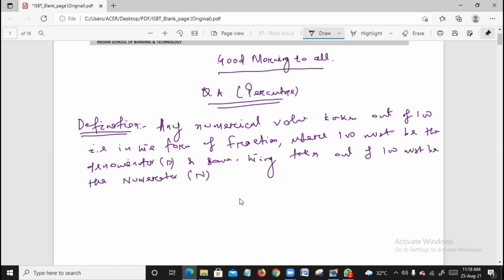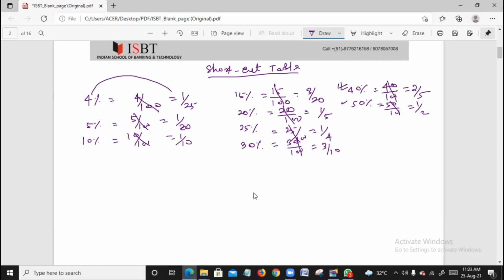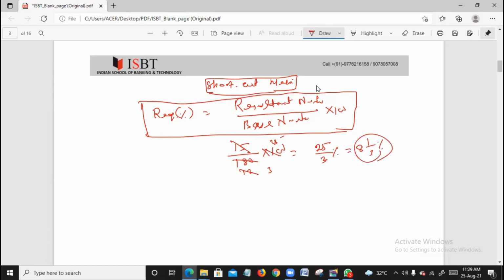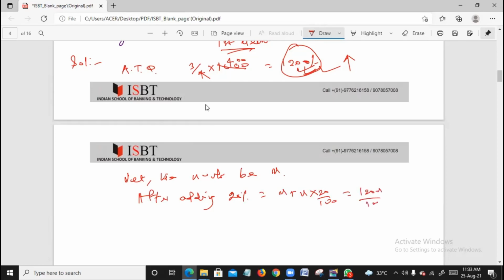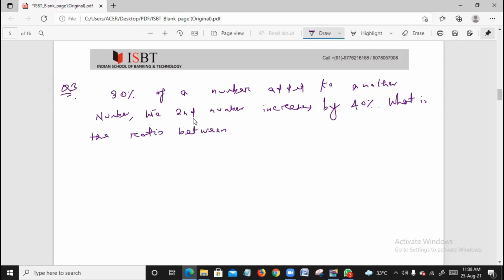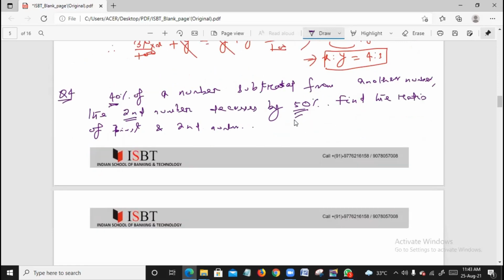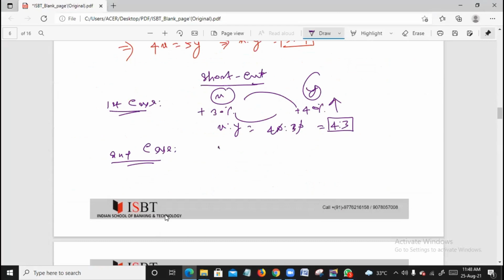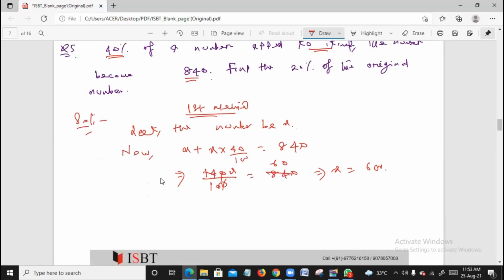ISBT Precentage Part- 1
In mathematics, a percentage is a number or ratio expressed as a fraction of 100. It is often denoted using the percent sign, "%", although the abbreviations "pct.", "pct" and sometimes "pc" are also used. A percentage is a dimensionless number; it has no unit of measurement.
*PERCENTAGE*

By: PRADIPTA JENA
Best coaching for OAS Bhubaneswar,
Best coaching for ASO Bhubaneswar, #1 coaching for competitive exams in Bhubaneswar

Maths Olympiad and NTSE